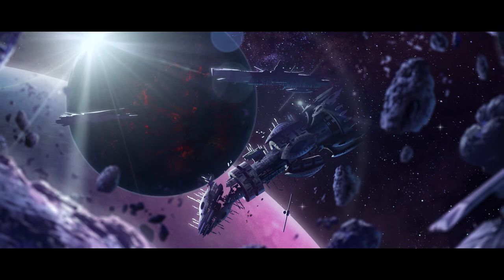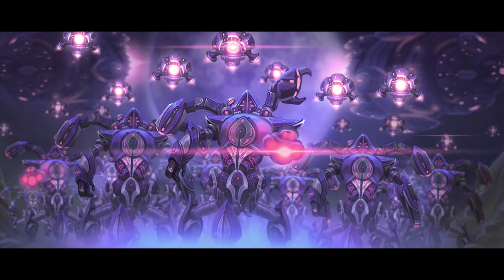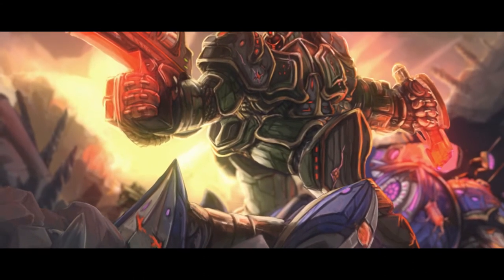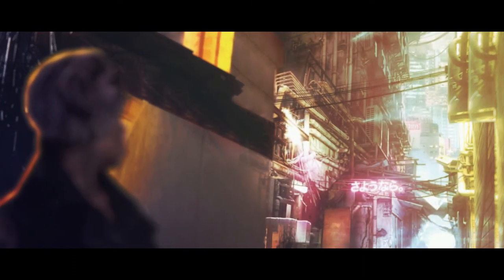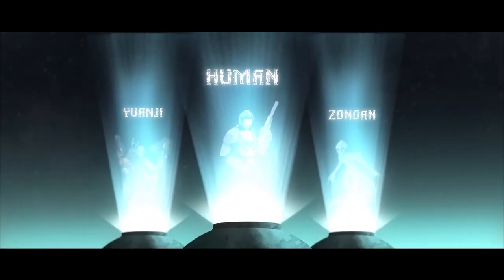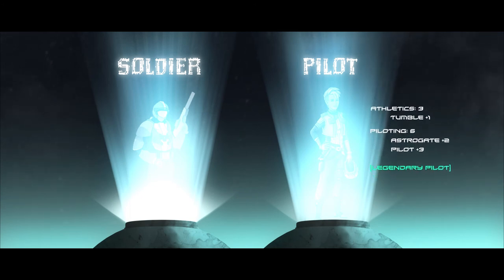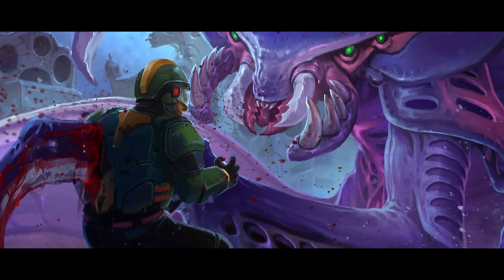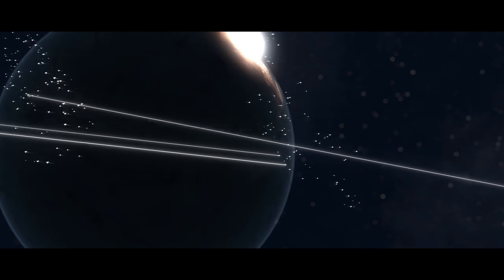Paleo Gaming Inc. (Explainer video by MyeVideo)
Industry